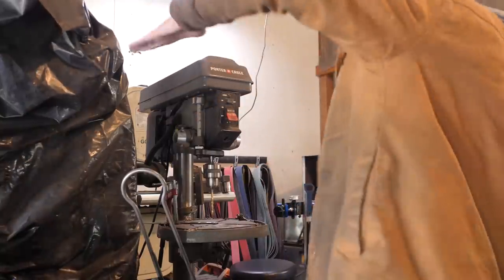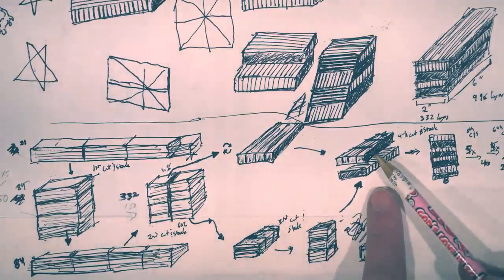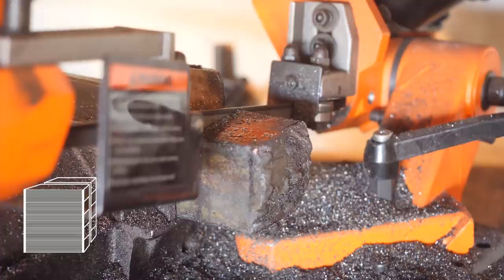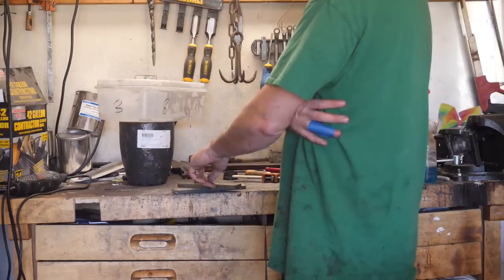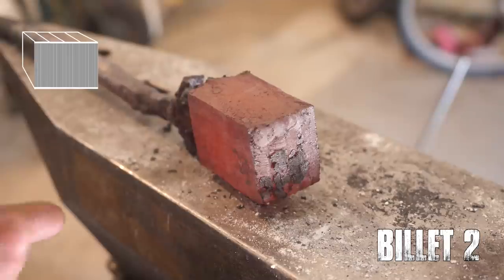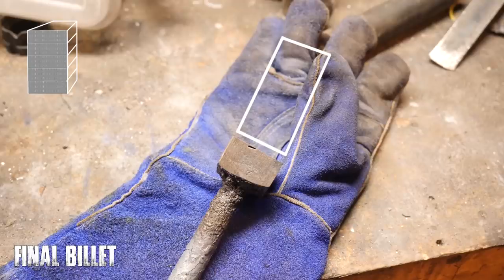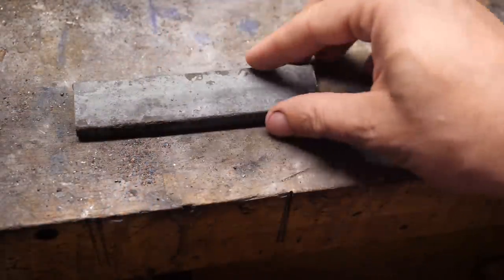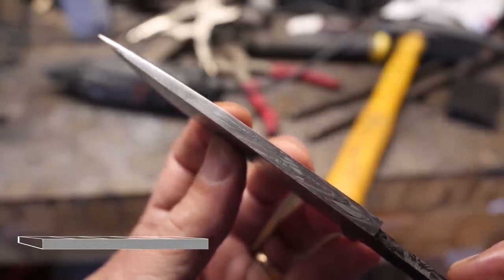Forging Knives From “Right Angle” Damascus (Zane Burch collab.)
Knife Charity Auction has been completed, thanks for bidding!
Let's make knives from an experimental damascus pattern.  We’ll  look at my favorite music technology and, bonus, listen to my own homemade beats!  ZJB Knives gets things done with a special billet, the resulting knife is up for a charity auction!  Has someone made this pattern before?  Certainly, but it's new to me.

This video content is copyrighted and may not be reused, published or distributed without my express, written permission.